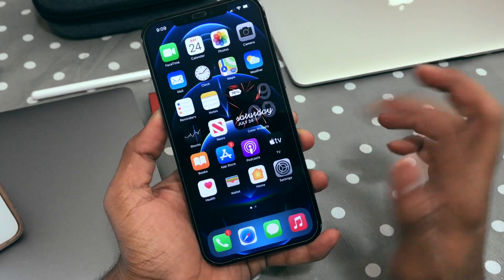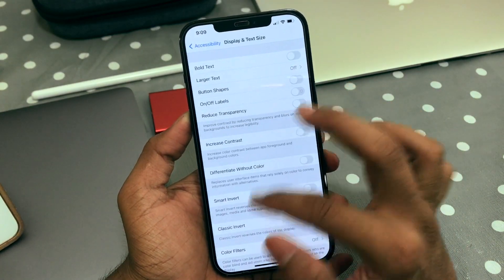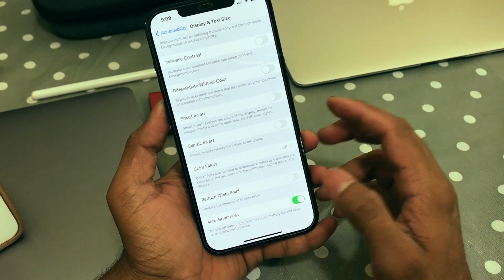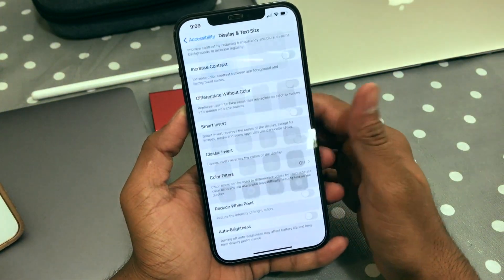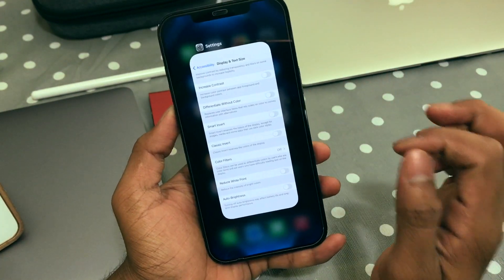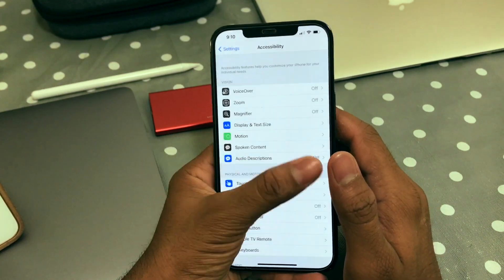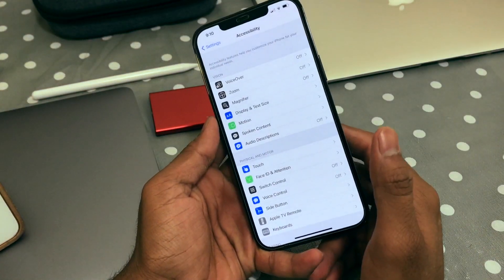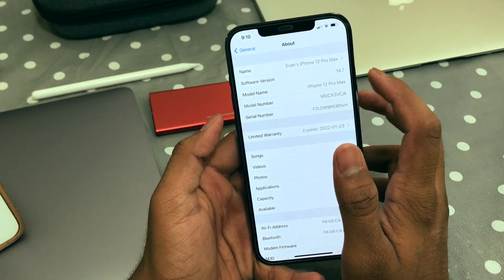Easily Turn OFF Auto Brightness On iPhone | iOS 15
Hers is the most convenient way to Turn OFF Auto Brightness On iOS 14.7